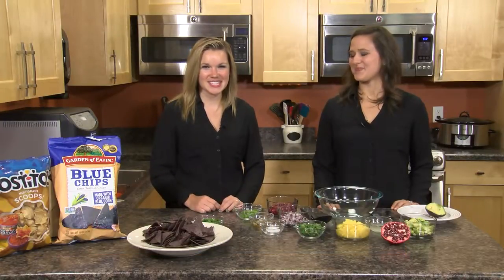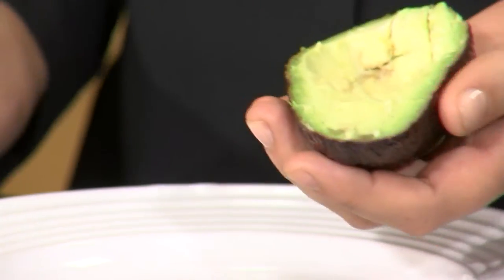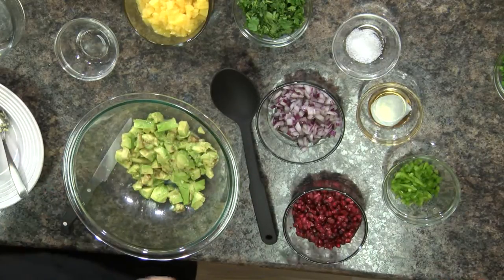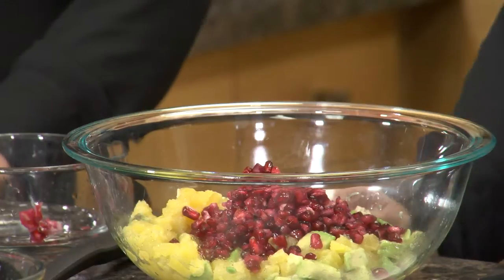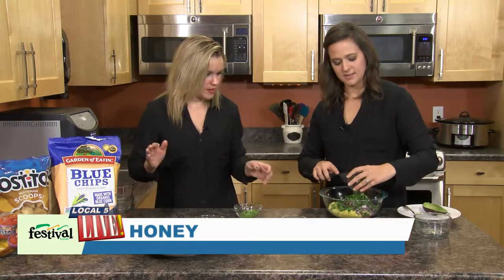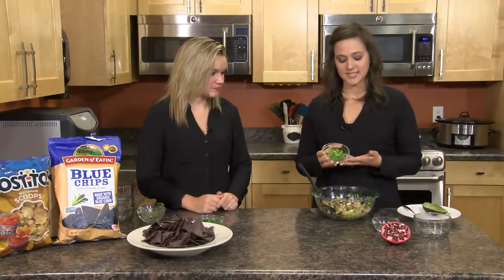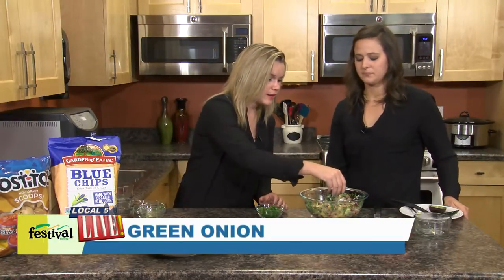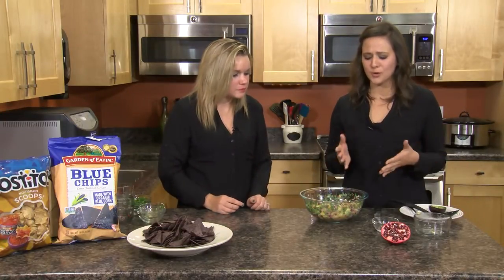Pomegranate-Avocado Salsa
What's red, green, and orange, and tastes delicious on a tortilla chip? It's the Mealtime Mentor's Pomegranate-Avocado Salsa of course! This salsa recipe is festive and perfect for your holiday gathering. Your guests won't even notice they're getting their fruits and veggies.